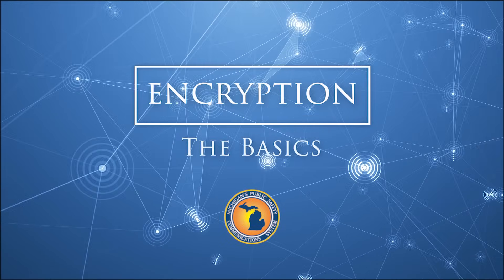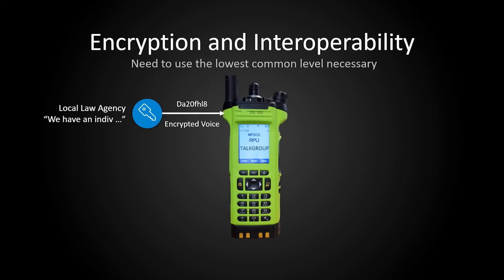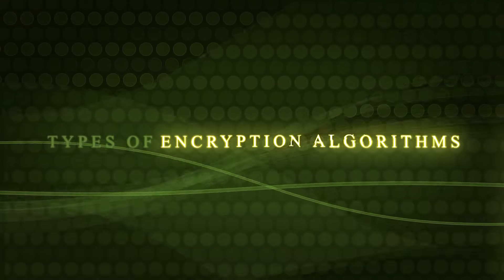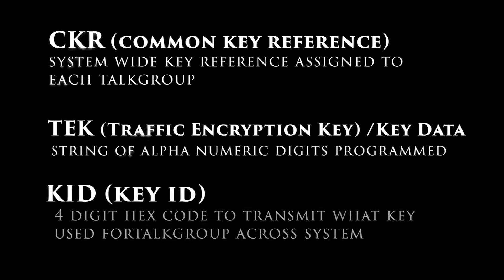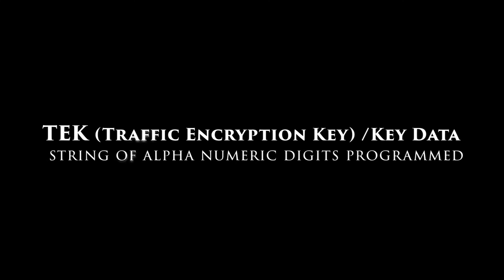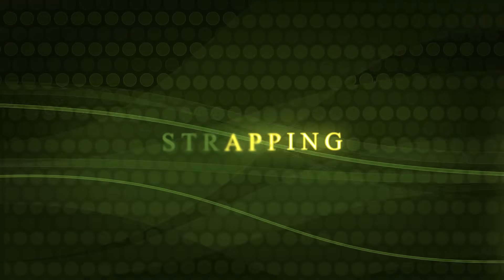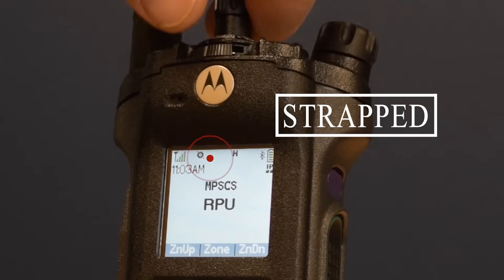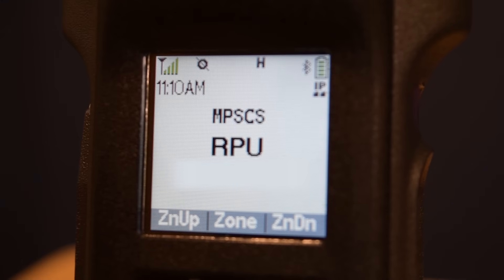What is Encryption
A brief explanation of Encryption from the Radio Programming Unit (RPU) at Michigan's Public Safety Communications System (MPSCS)including:

Types of Encryption (ADP, DES-OFB) & AES)
Keyloader
Over-the-Air-Rekeying (OTAR)
Parts of Encryption (CKR, Key Data/TEK, Key ID/KID)
and Strapping